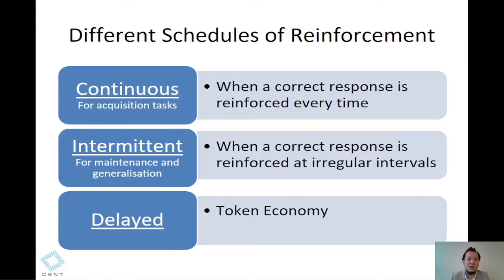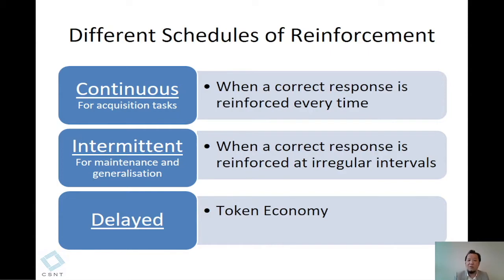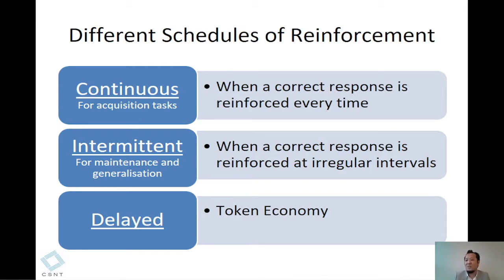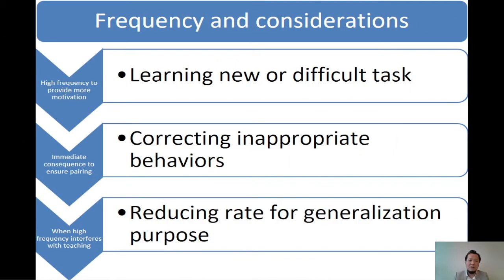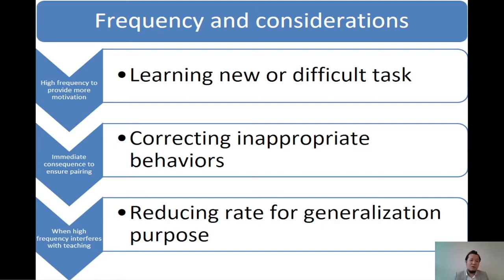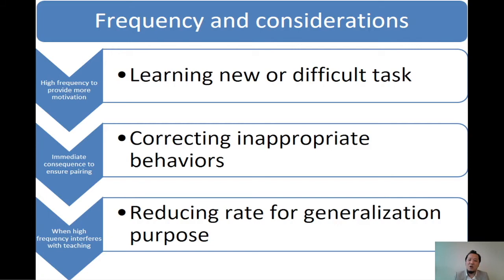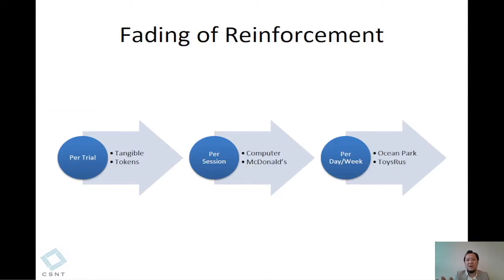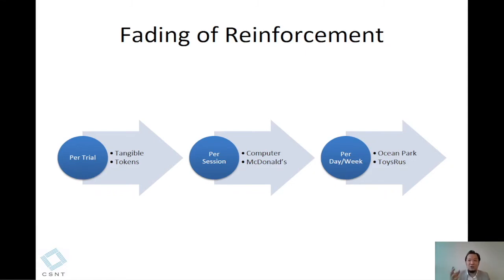1.3 Reinforcement Part 5 - Schedules of reinforcement & fading